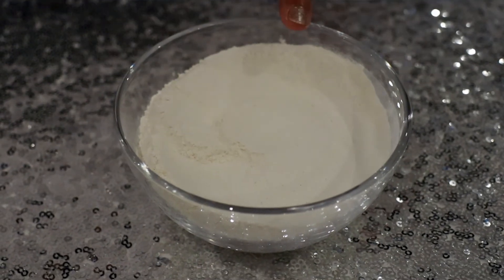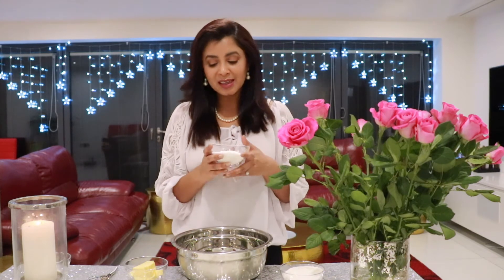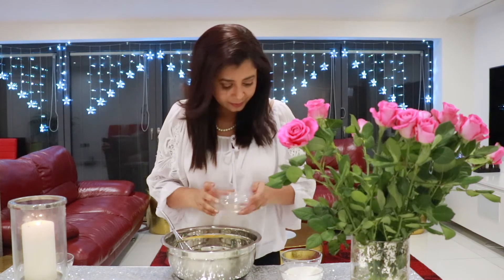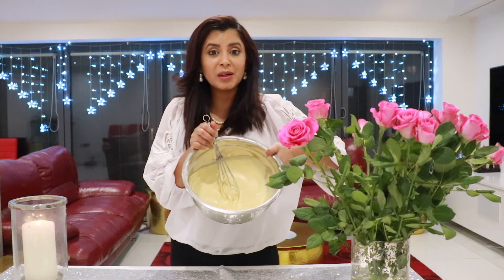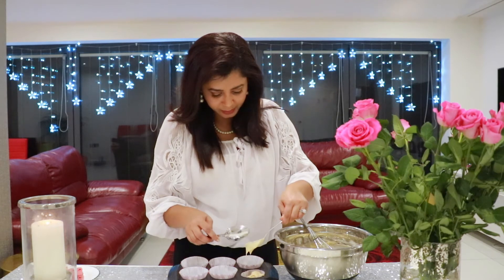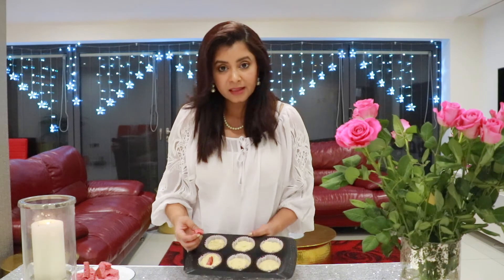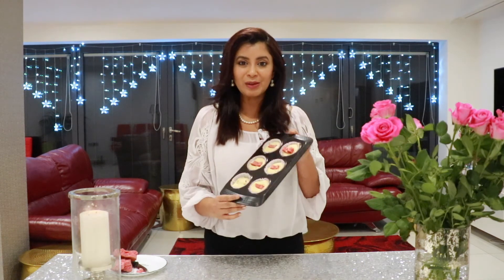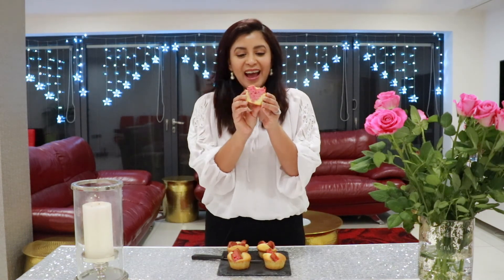Cupcakes for Valentines Day!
Hello everyone, I am sharing one of my favourite recipes for my favourite cupcakes today and its foolproof. Anyone and everyone can make it. It even has a beautiful heart shape when you cut it open. Happy Valentines Day!  Enjoy the video.

125g soft unsalted butter
125g caster sugar
3 free range eggs
125g self raising flour
1/4 tsp bicarbonate of soda
1.5 tbs whole milk
1/4 tsp vanilla extract

Vanilla Buttercream and heart decorations!

For the Pink hearts-

110g butter, softened at room temperature
110g caster sugar
2 free-range eggs, lightly beaten
1 tsp vanilla extract
110g self raising flour
1-2 tbsp milk